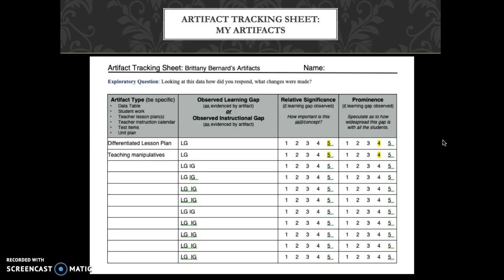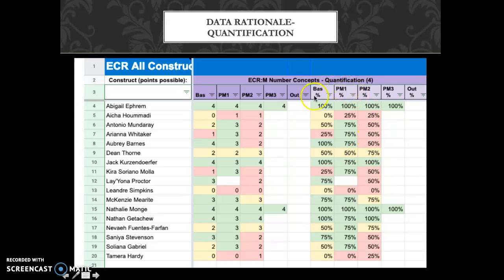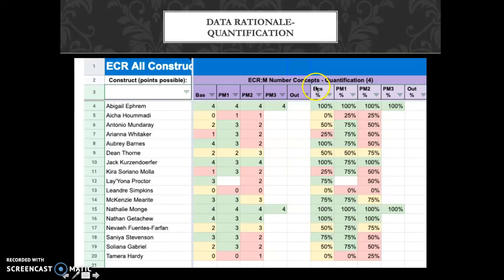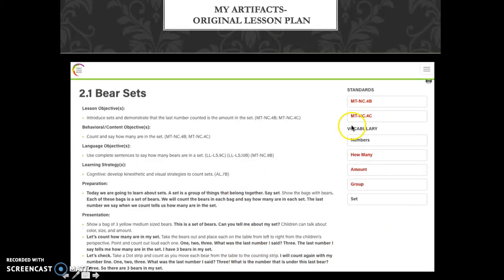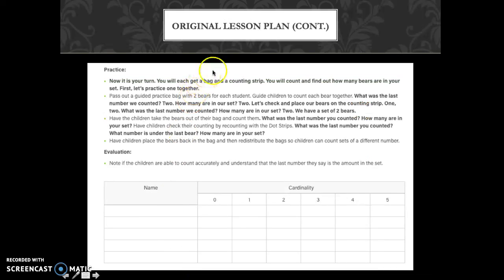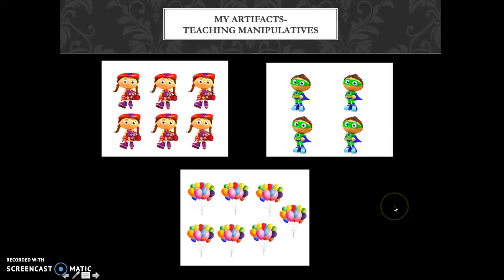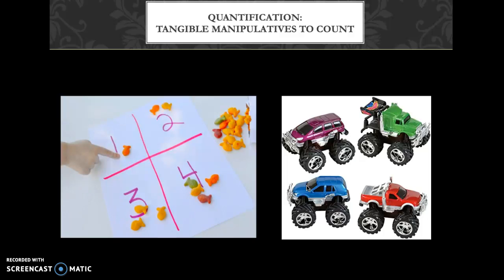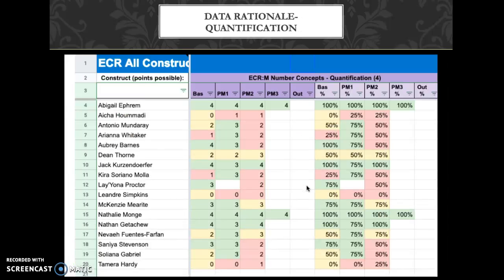Artifact Tracking Sheet